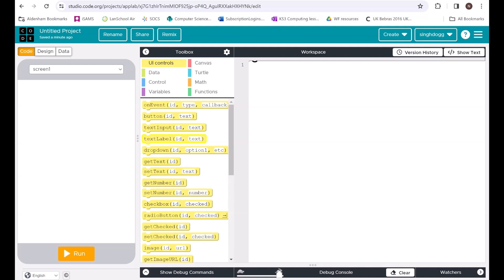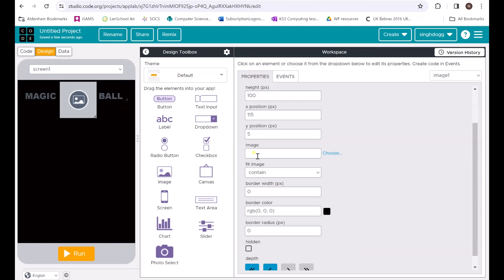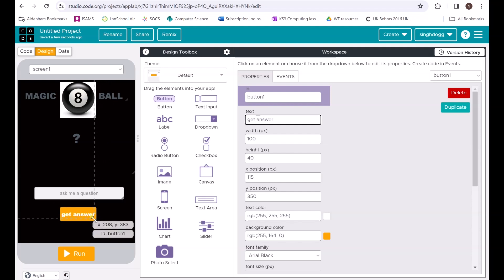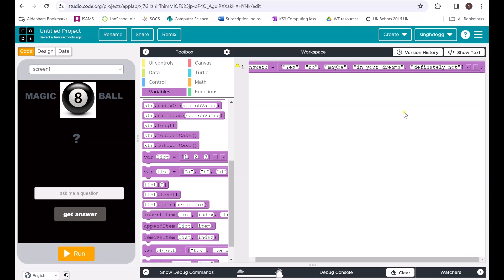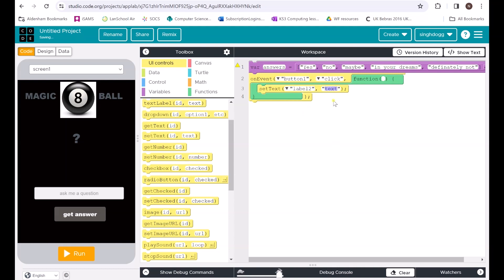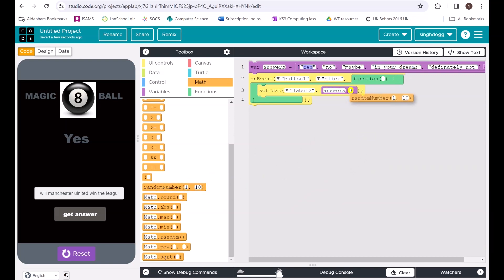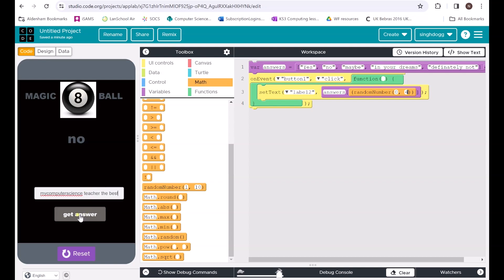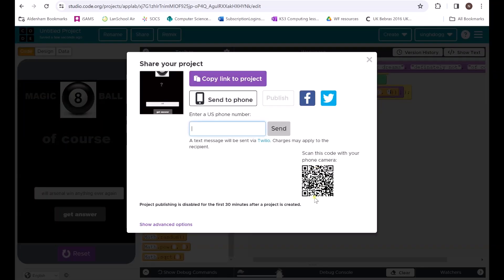How to create an app using lists and random number generators - Episode 5 code.org AppLab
Link to channel: UCYWMvI3JjLBf9tjQkeJaFiA

In this series you will learn how to design and program an app in Code.org AppLab with @MyComputerScienceTeacher .  This episode teaches you how to make an app that uses lists, random number generators, onclick events, labels, images, buttons and sound.